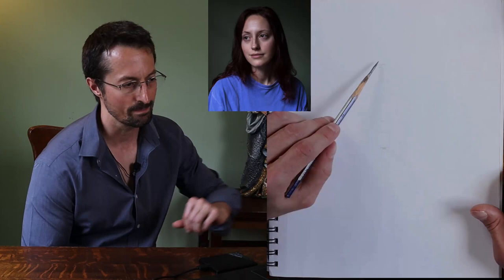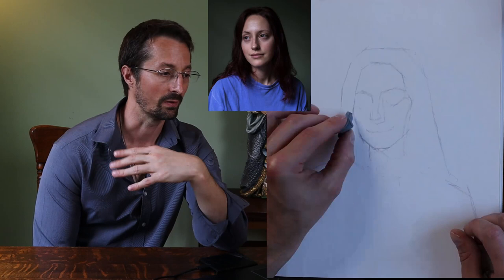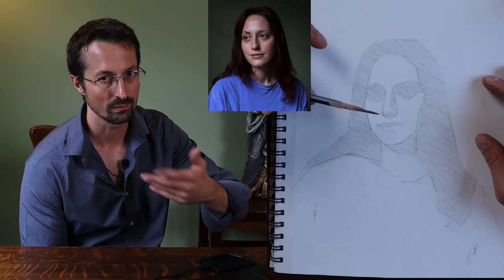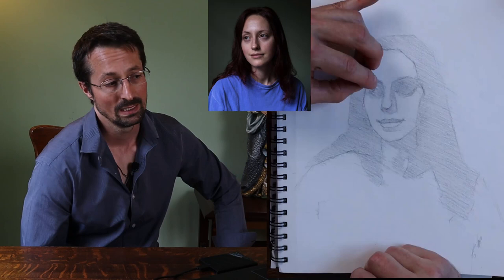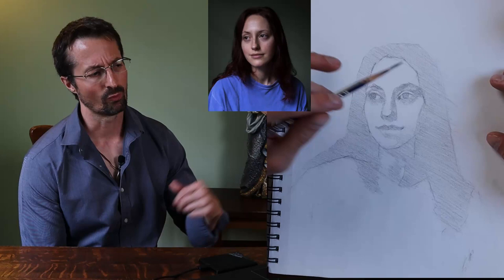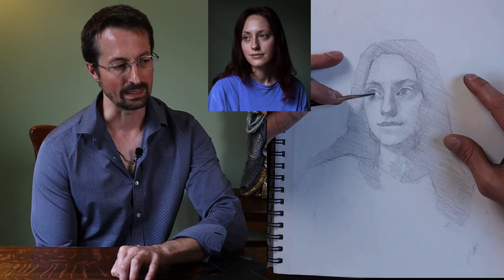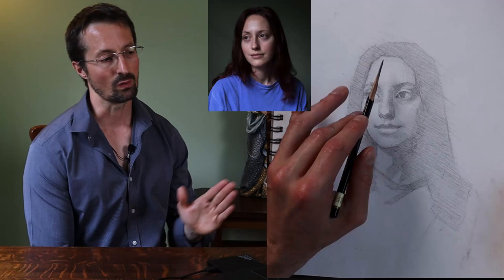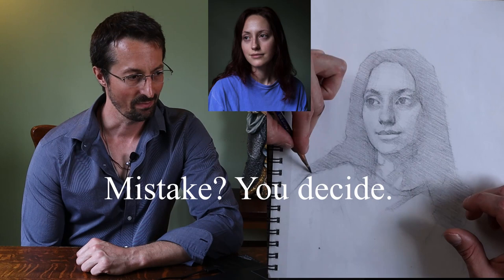Wounded Artist Learns to Draw with Left Hand -- Classical Pencil Drawing Part 1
Hey guys! In this video, I learn to draw a face with my left hand in the classical realist style I was trained in at the Florence Academy of Art. I explain the process of classical drawing and I do commentary on my own work.

Materials I used in this video:
HB Pencil --Harder led than B pencils. Great for lighter areas
B Pencil --Softer led than the HB pencil. Great for darker shadows
Kneaded eraser --Very malleable eraser which increases the accuracy of erasing
Strathmore Sketchbook

How / Why I sharpen my pencil the way I do:
I use an Exacto knife to shave it to a point and then use fine sandpaper wrapped around a wood block to further sharpen the point.
The pencil will stay sharper for longer and you can get finer detail.

Gear I used for filming this video:
Canon EOS M50 Mirrorless Digital Camera
Lavalier Mic Maono AU-10
Fovitec - 2-Light Quick Setup 650W Fluorescent Lighting Kit
Rode Wireless Go
GEEKOTO 77'' Tripod, Camera Tripod for DSLR

Accessories for equipment & editing:
Vanja USB Type C SD Card Reader
UGREEN Micro HDMI to HDMI Cable Adapter
Anker Powerline+ Micro USB (10ft)
BM Premium 2-Pack of LP-E12 Batteries and USB Dual Battery Charger
Raeisusp 5-8.4V USB Drive Cable ACK-E12 Mobile Power Supply

The Last Cosmonaut - Marc Torch
Smooth Machine - Daniel Fridell